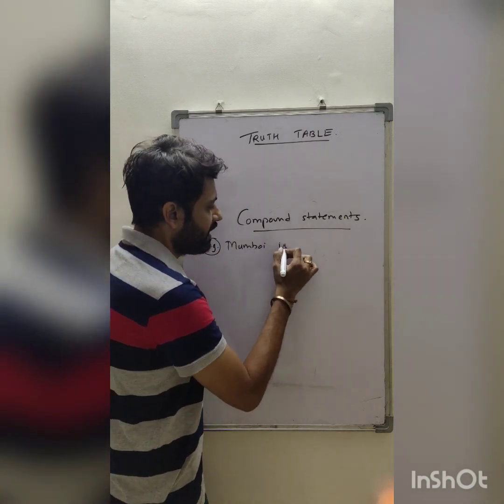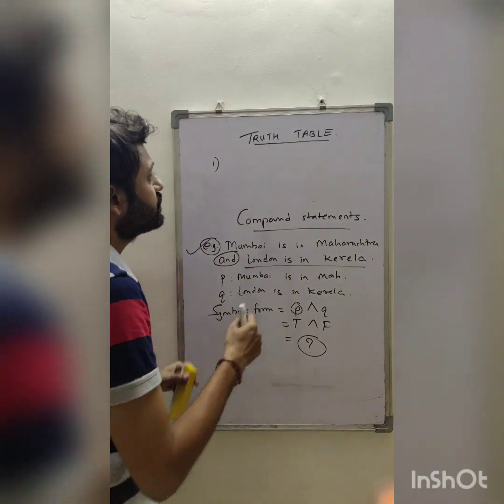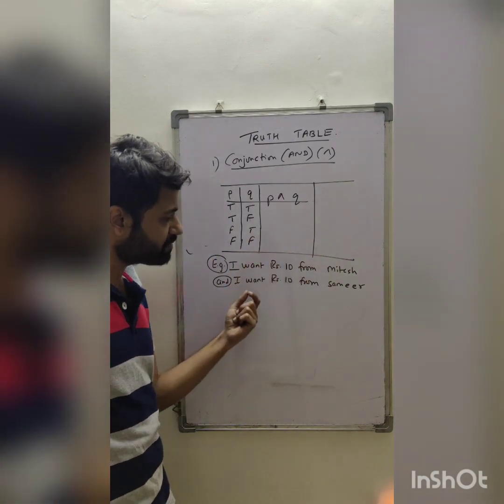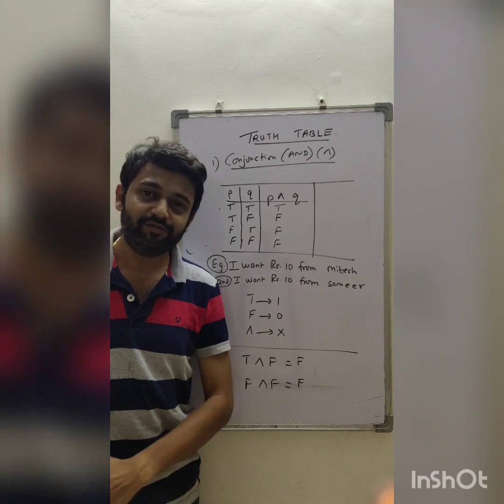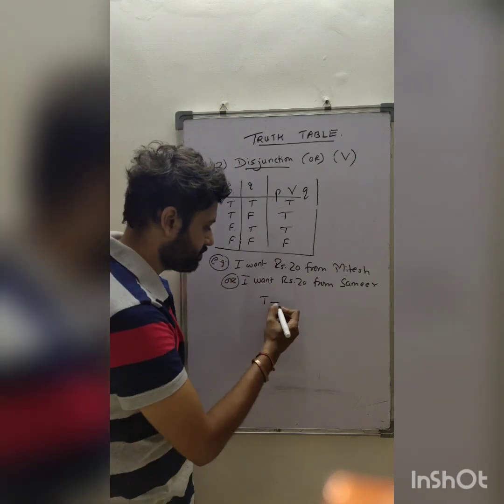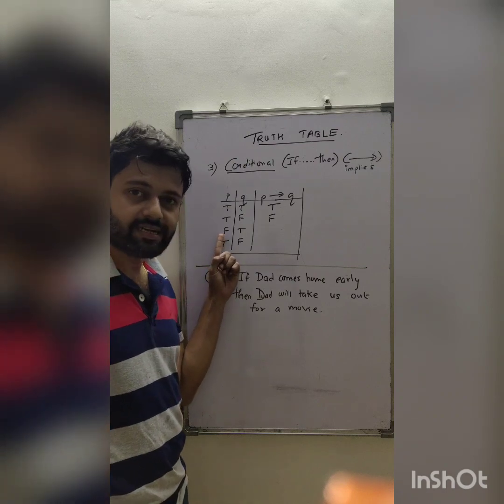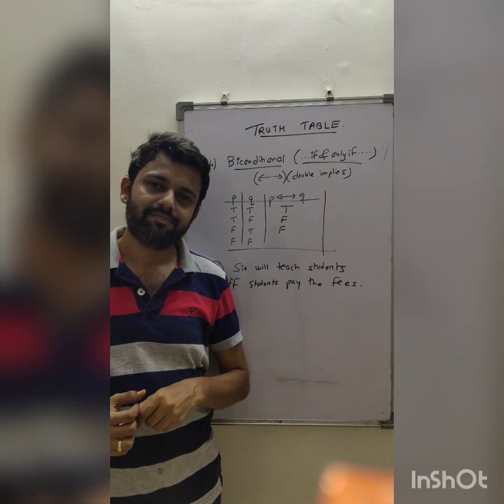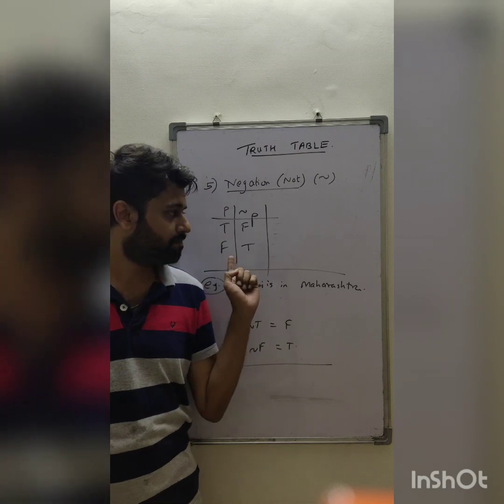Syjc maths 1 chapter 1 (lecture no.3)